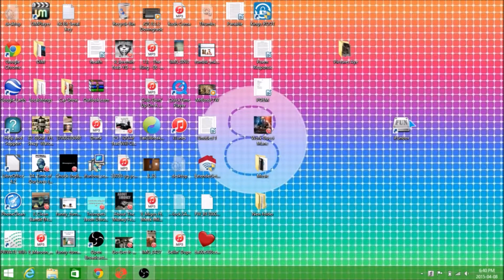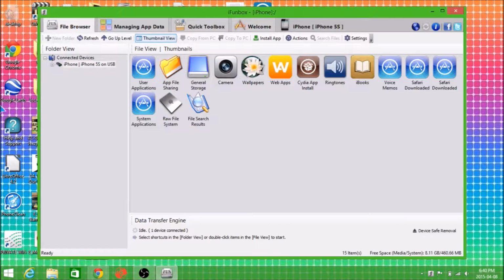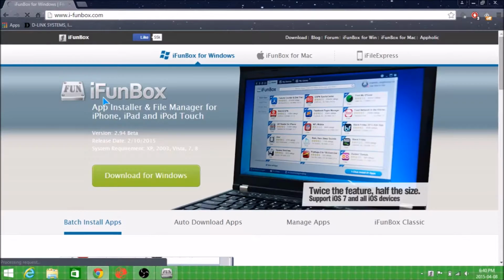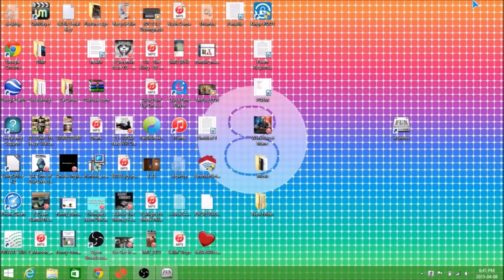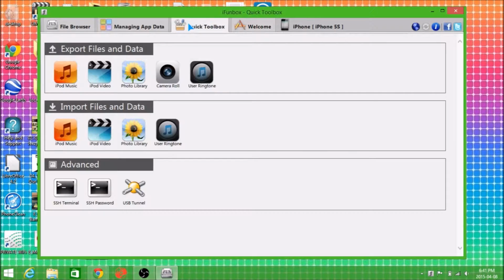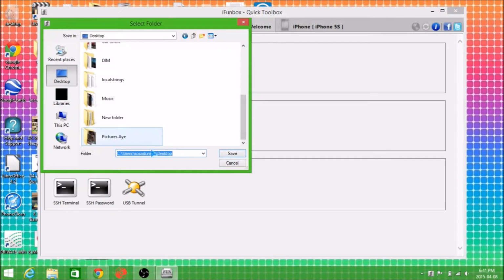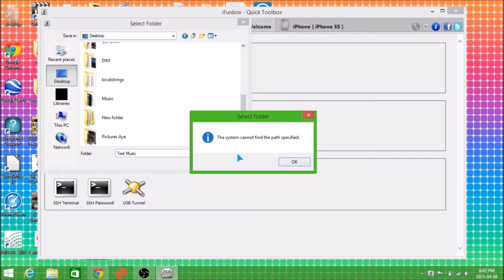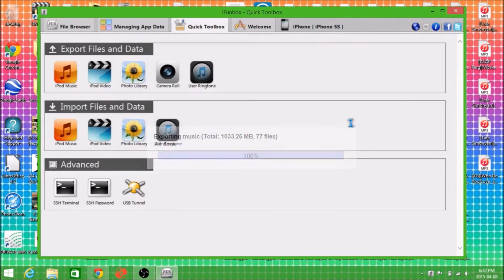How To Transfer Music From iPhone To PC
Brief and simple tutorial on how to transfer music/media from your iDevice to PC